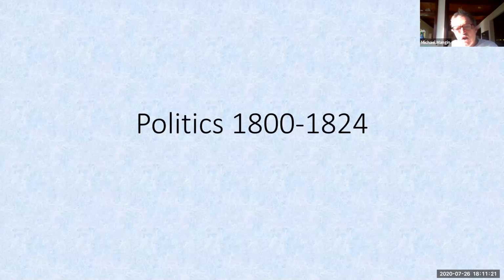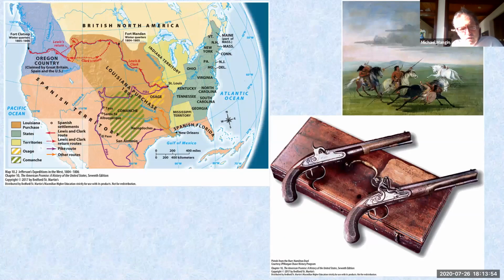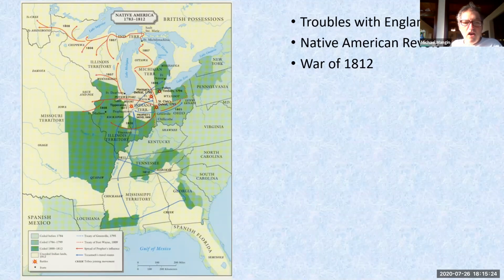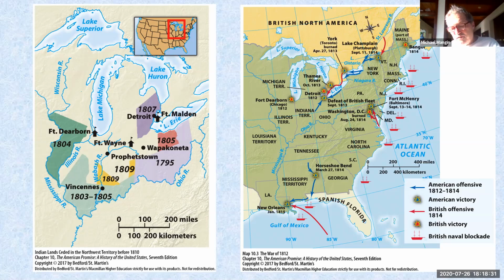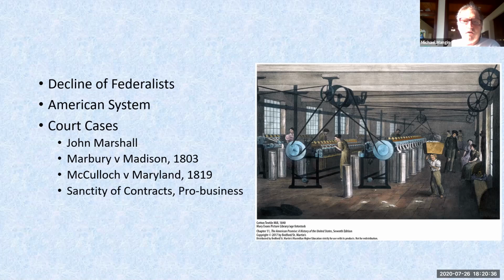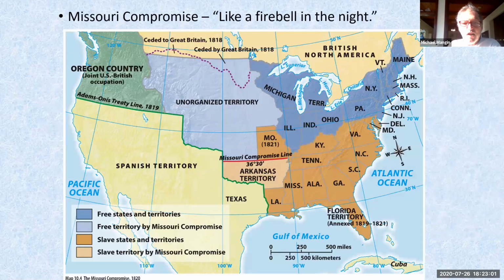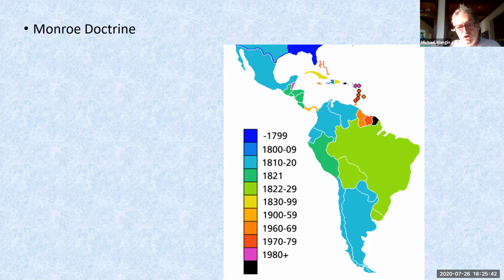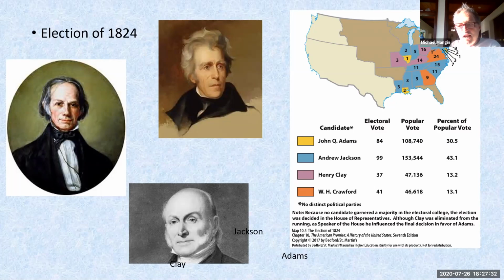Politics 1800 24